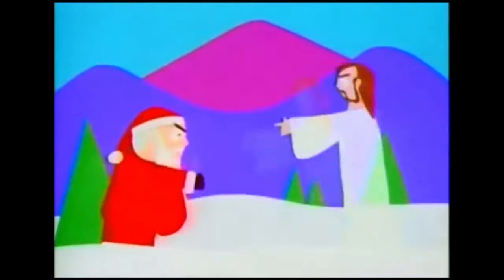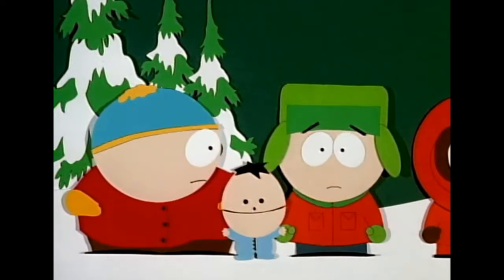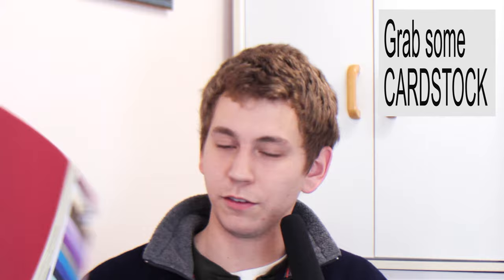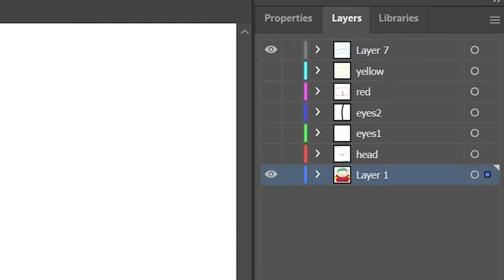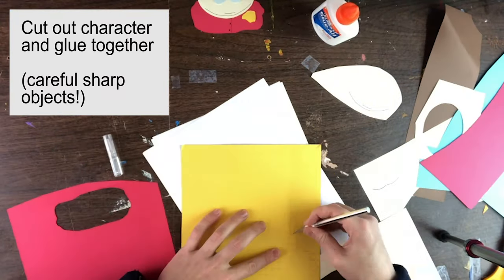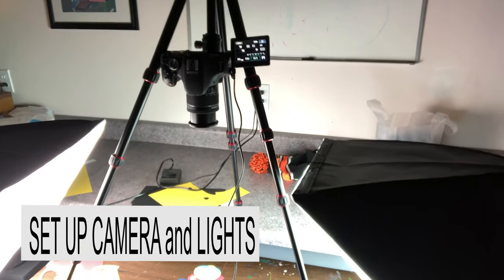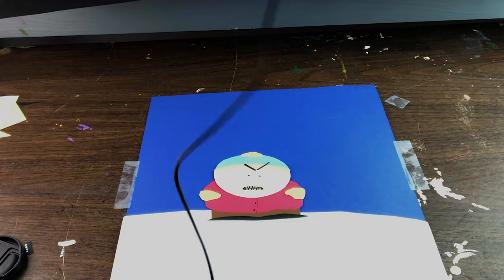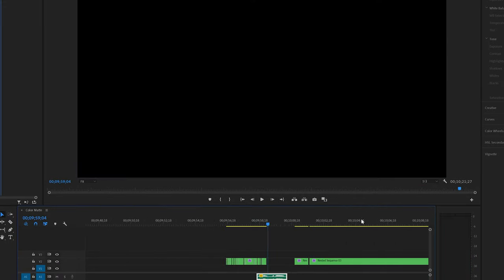South Park Stop Motion Animation Tutorial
How to make a South Park-style cartoon using stop motion animation

Tips:
photograph in manual mode, even lighting is key. Fluorescent lights are recommended but the large box-lights are not necessary
Make sure to step away from the frame when you photograph so your shadow does not cast onto your image.
I used Adobe programs, however GIMP or MsPaint can suffice for drawing characters and Imovie or Windows Movie Maker should work fine for editing.

Have fun! Hope this helps!
Any questions, comments or concerns can be posted here or email